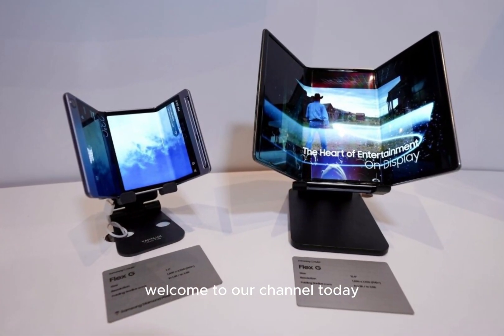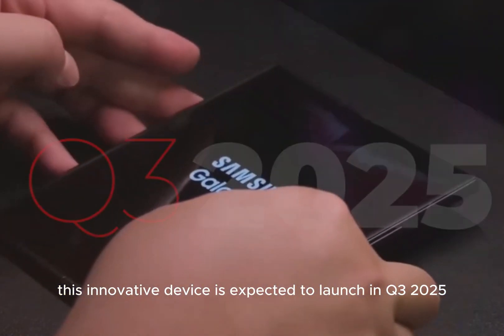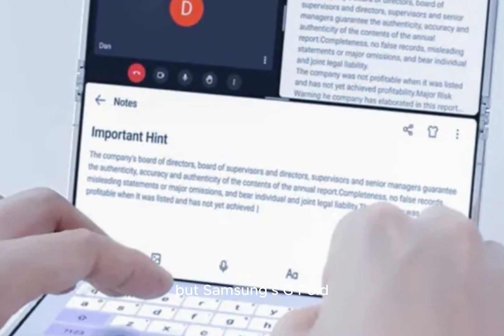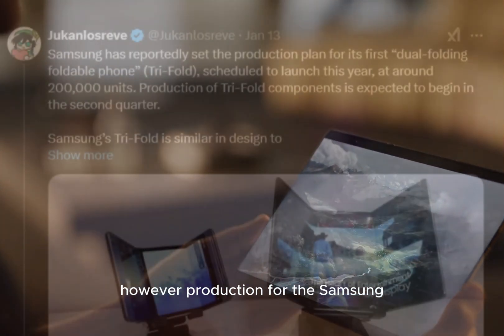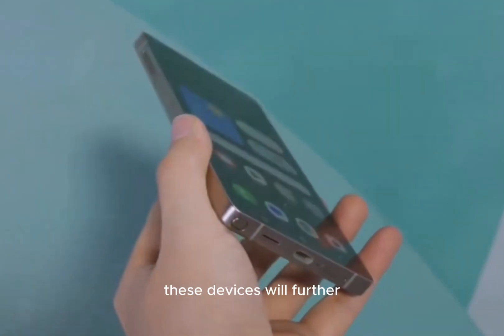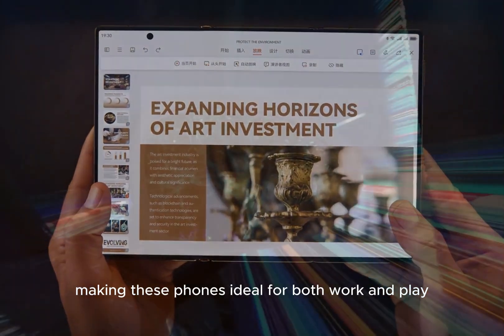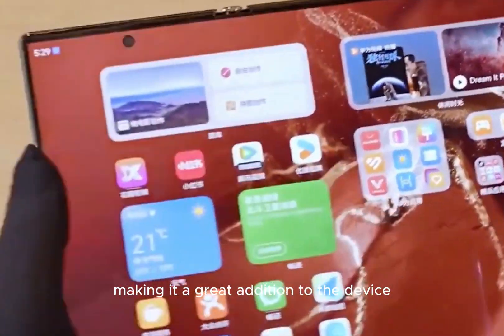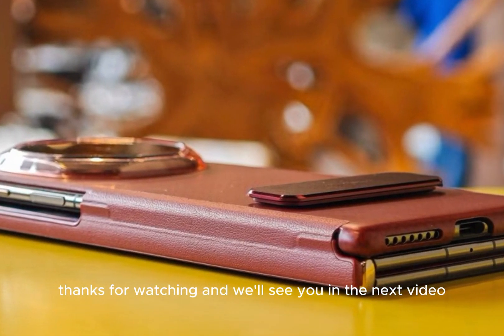Samsung’s Tri Folding Galaxy G Fold – The Future of Foldables!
Get ready for the next big leap in smartphone innovation! Samsung is set to launch its revolutionary tri-folding Galaxy G Fold in Q3 2025, featuring a unique G-shaped fold design that enhances durability and display experience. With a massive 9.9–10-inch unfolded screen, Exynos 2500 chipset, and a silicon-carbon battery, this device is built for power users.

But that's not all—Samsung is also unveiling the Galaxy Z Fold 7, Z Flip 7, and Z Flip FE, expanding its foldable lineup even further. Could Samsung outshine Huawei in the foldable race? Let’s find out!